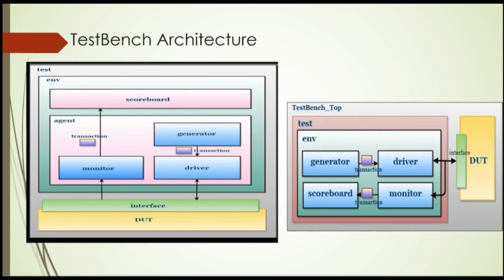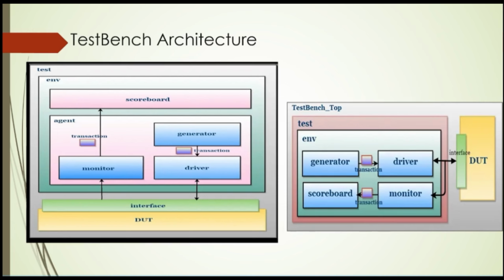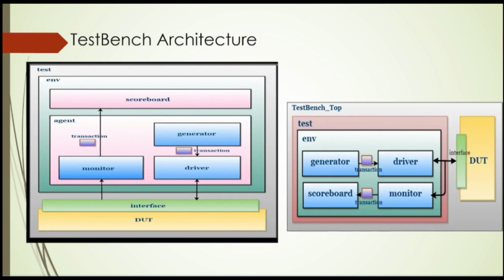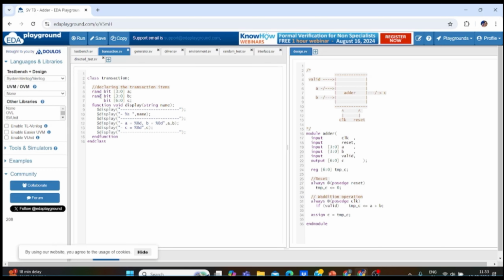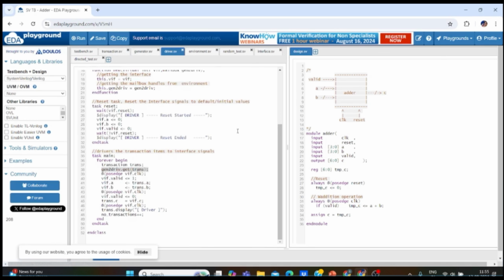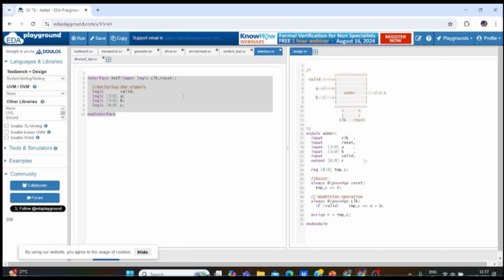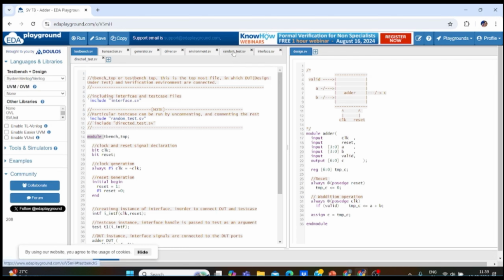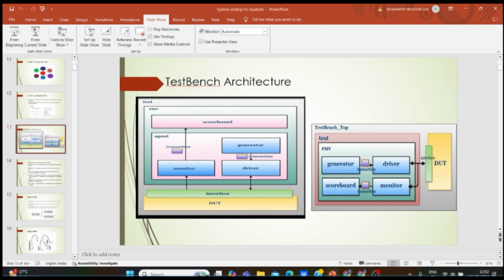SV TESTBENCH ARCHITECTURE WITH ADDER CODE EXAMPLE